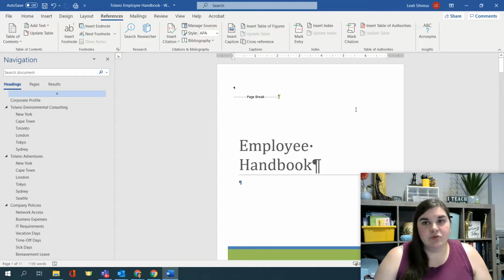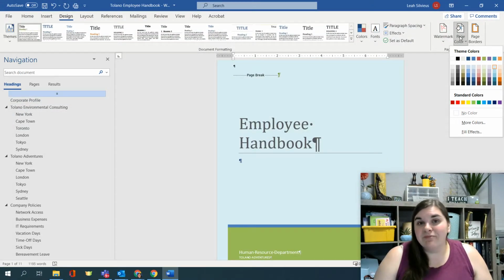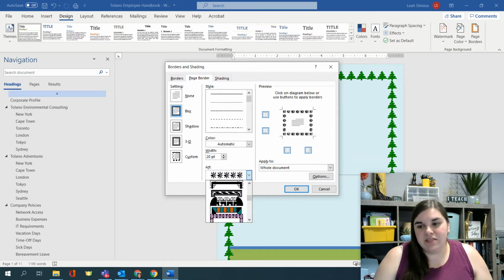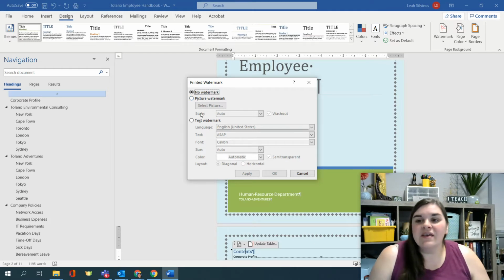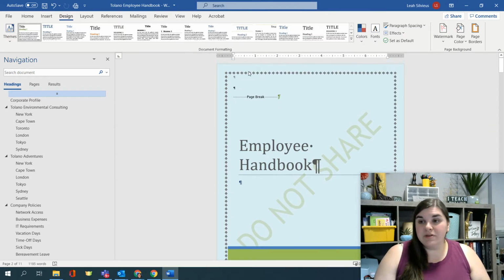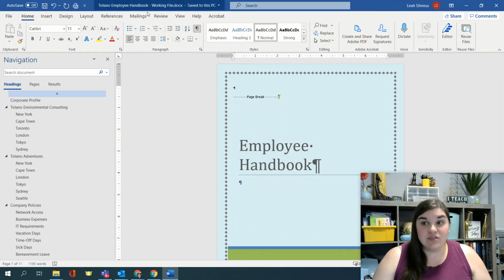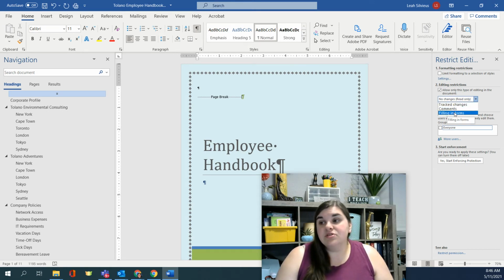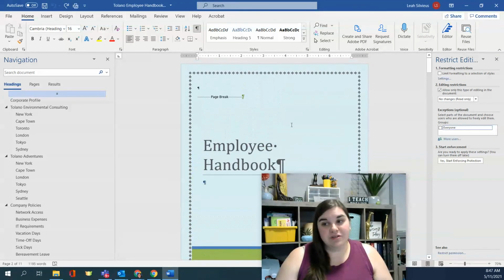Page Backgrounds & Protecting a File